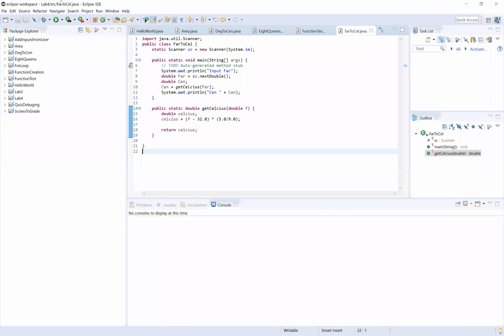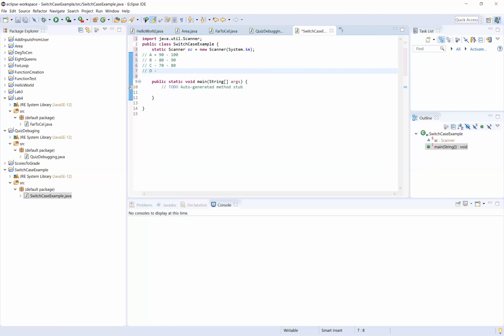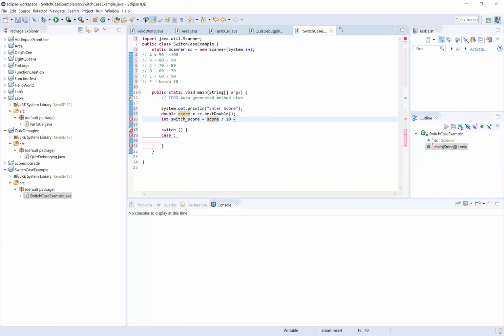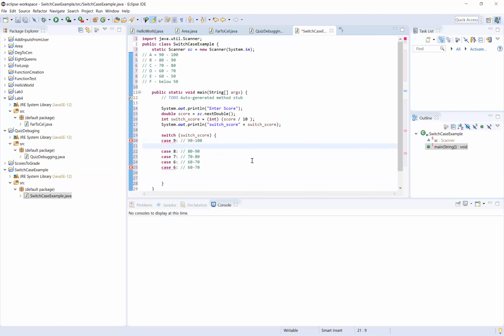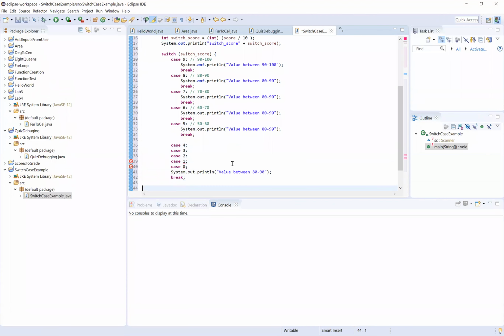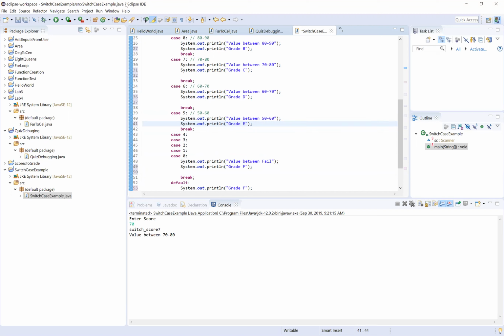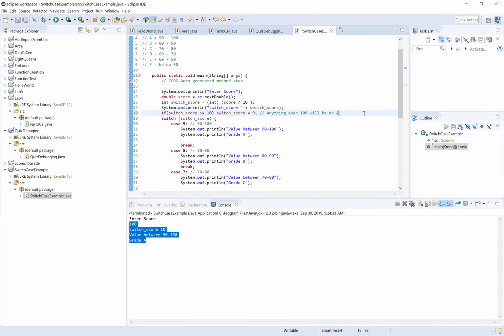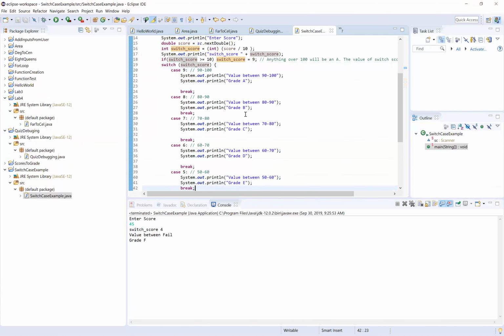Switch Case - Java - Grades Example